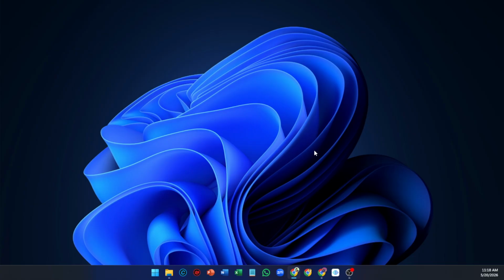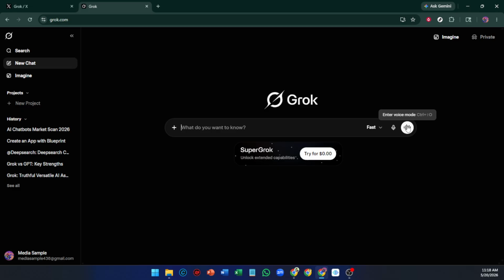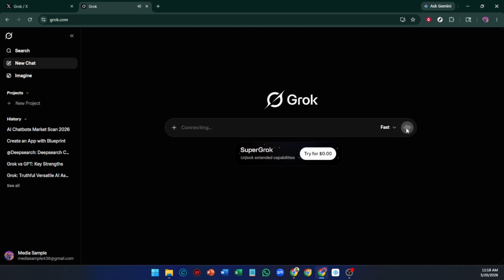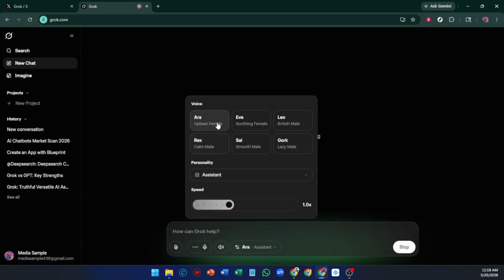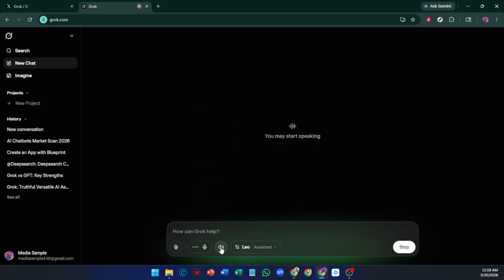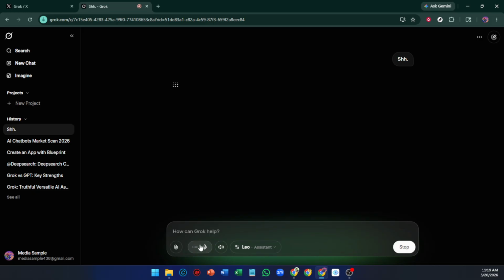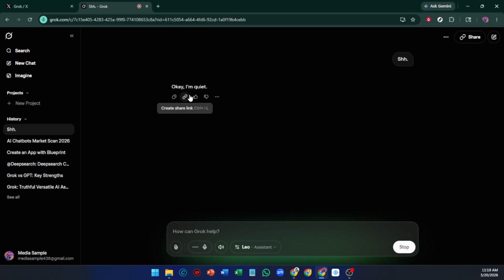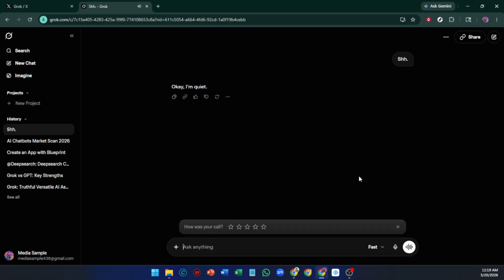How to Use Grok Voice Mode [2026 Guide]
In today's video we cover: Grok Voice Mode,How to Use Grok Voice Mode,Grok tutorial,Grok AI,Grok guide 2026,Grok voice chat,Grok voice assistant,how to talk to Grok,Grok AI voice,Grok app tutorial,Grok settings,Grok AI features,xAI Grok,voice mode tutorial,AI voice assistant,Grok walkthrough,Grok beginner guide,how to enable Grok Voice Mode,Grok voice conversation,Grok mobile app,Grok AI app,Grok tips and tricks,grok ai tutorial,grok voice mode guide,Grokk,Grock,Grokk AI,Grok voice setup,xAI tutorial